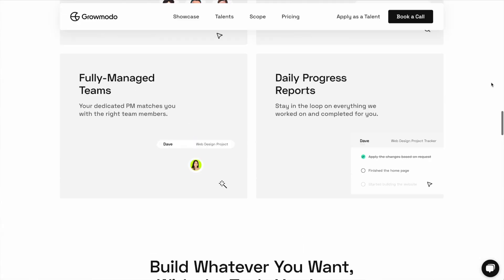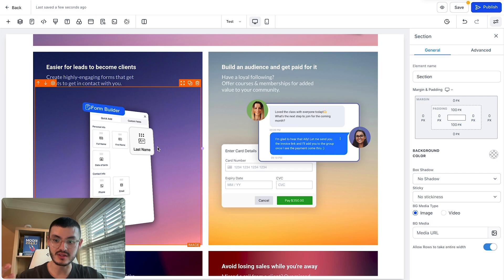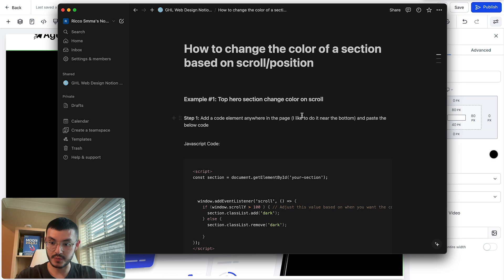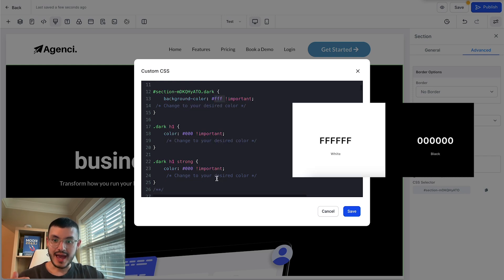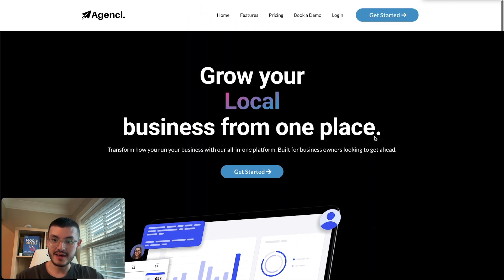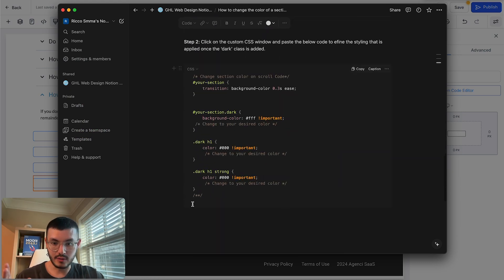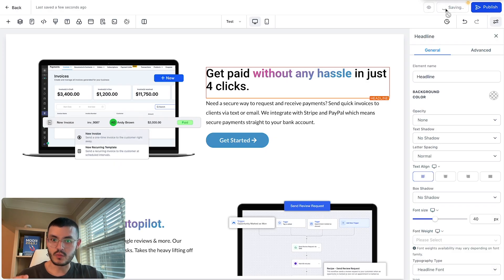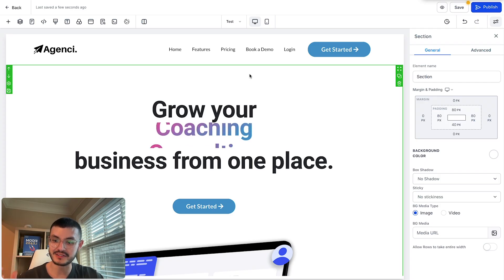how I add dark mode to my GHL websites (tutorial)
On this video I show you how I make a "lights out" effect on my GoHighLevel websites to evoke emotion, catch the attention of website visitors and clients. I saw this effect on other SaaS and agency websites so I wanted to show you how to implement it on HighLevel